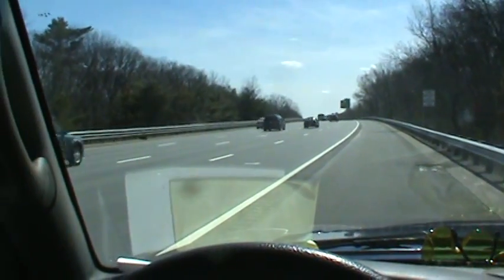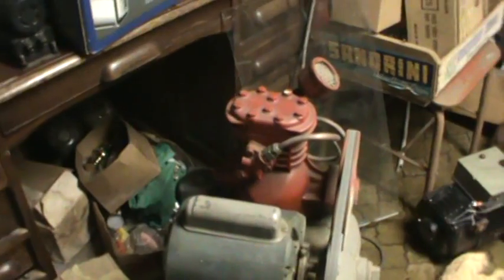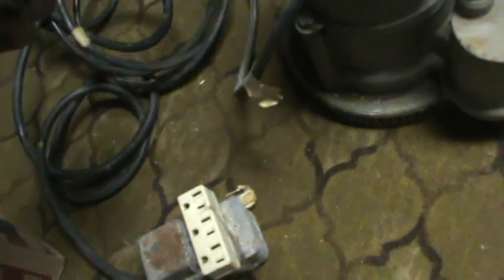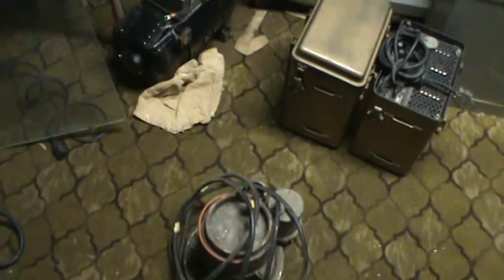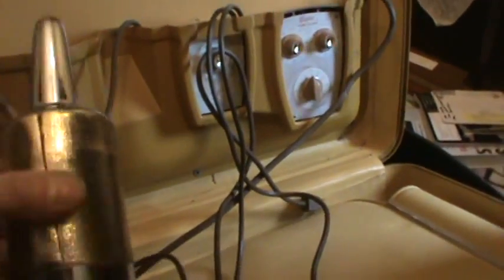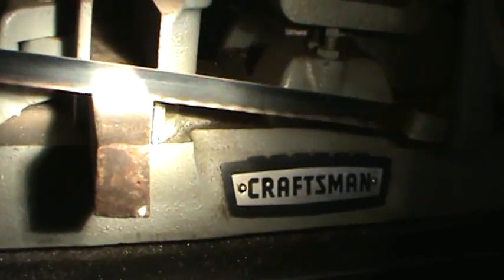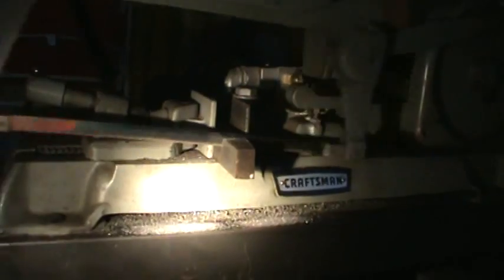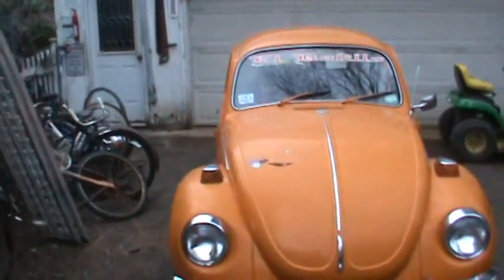machine shop tools, moving , and a dead vw,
the last of the man cave move, vw bug goes home and some odd toys ,